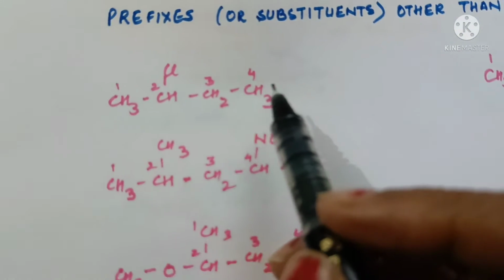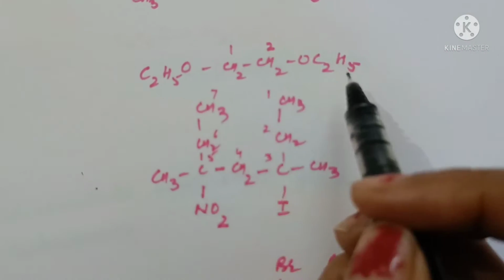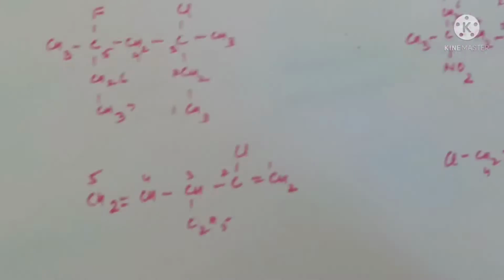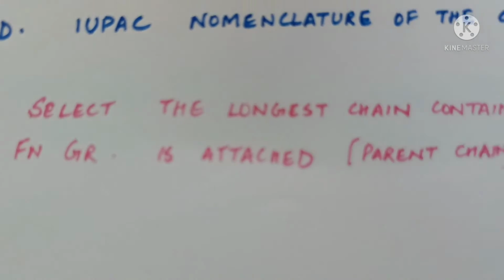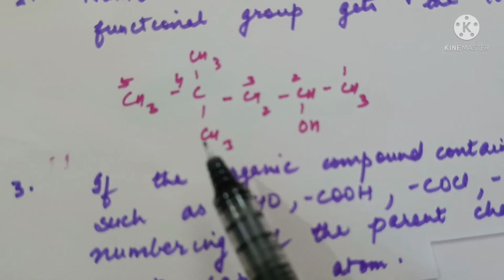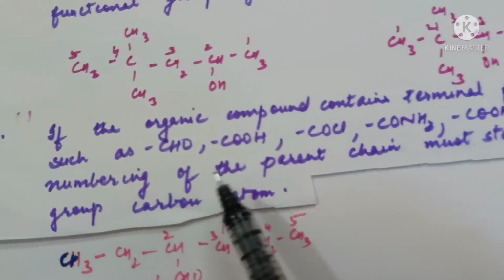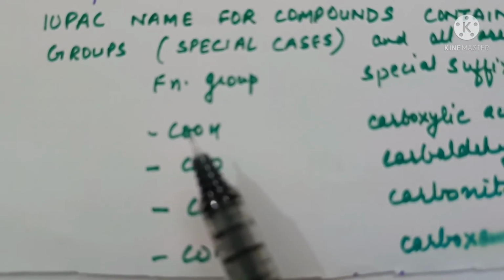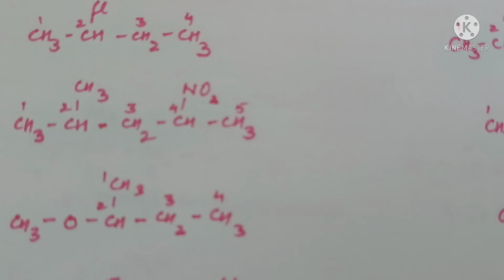Rules for IUPAC nomenclature of compounds containing substituents and functional group,BinduDhadwal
Rules for IUPAC nomenclature of compounds containing substituents and functional group, Bindu Dhadwal chemistry lessons